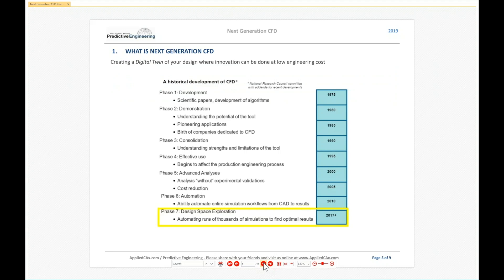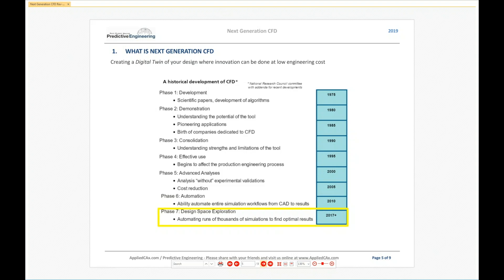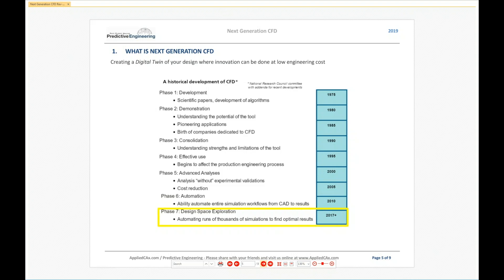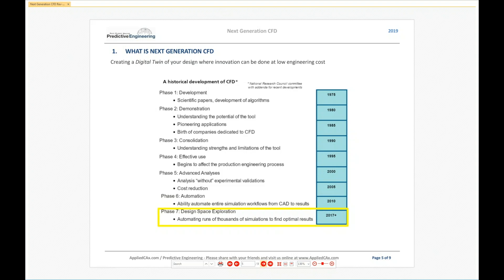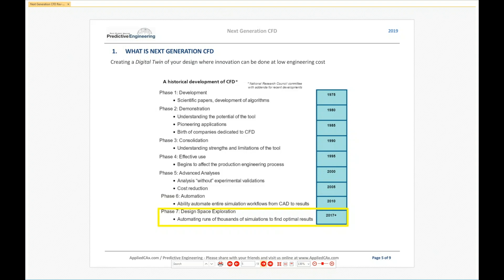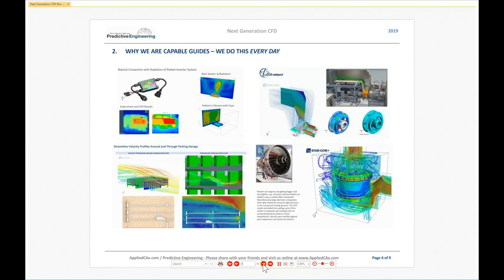What is Next Generation CFD?